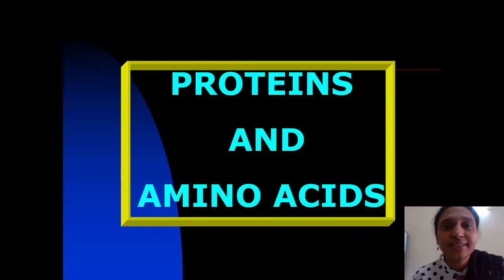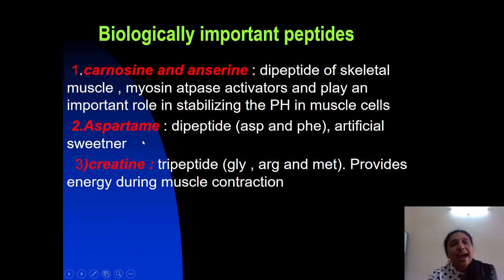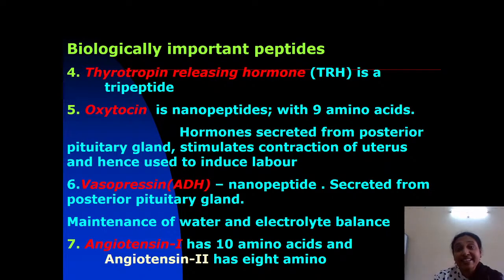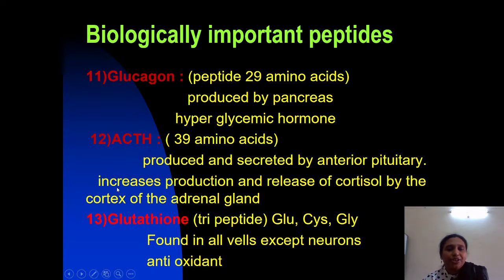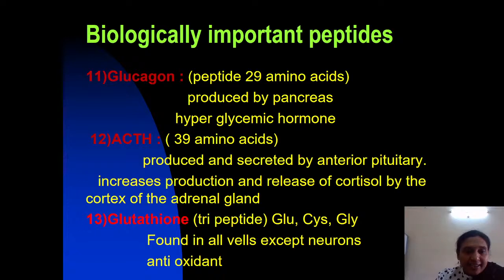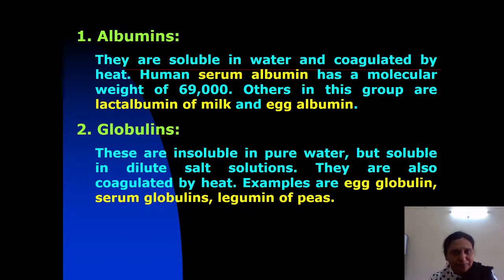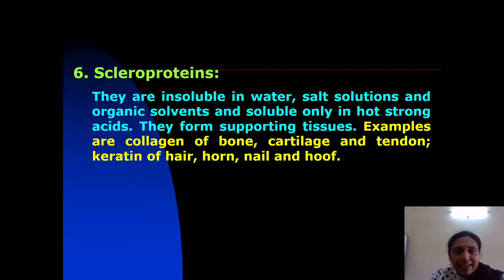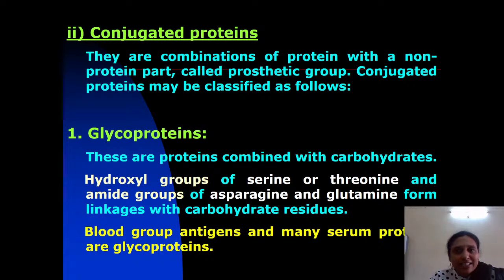First year Live Stream